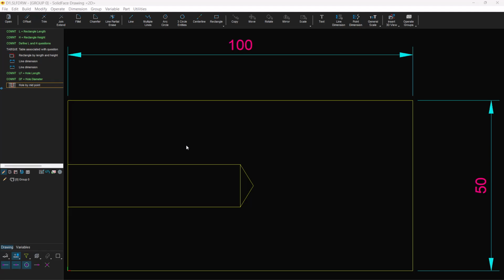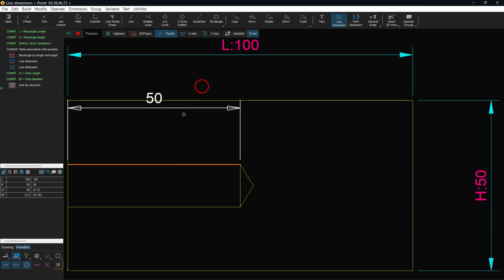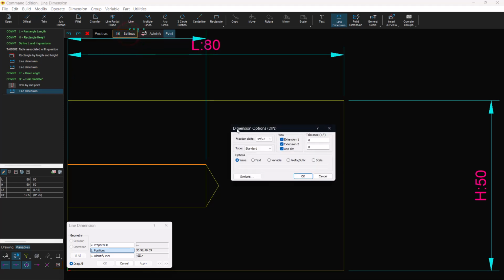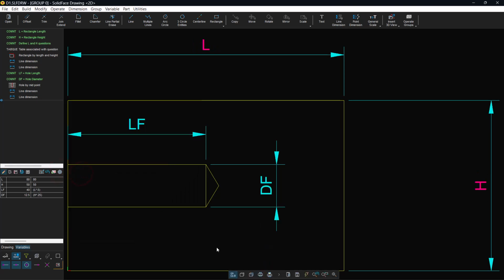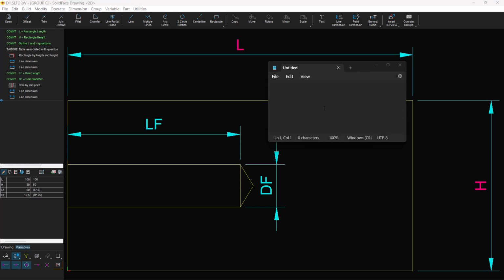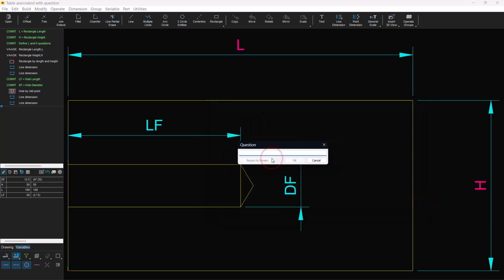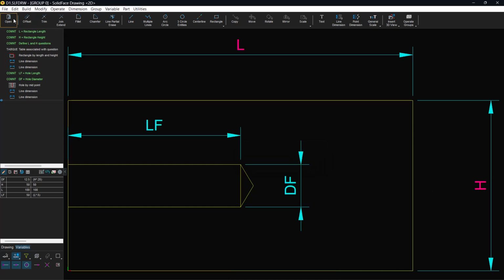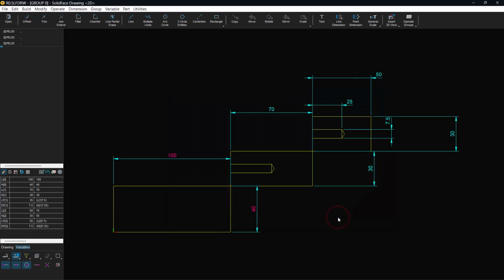04 2D Parametric Part Library with tables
It explains how to manually define dimensions for features like holes, using Control key commands. Also how using standard dimensions and to link dimension values with variables, simplifying editing and association processes. The importance of tables in defining multiple variables is highlighted, showcasing how tables created in programs like Notepad or Excel can streamline parametric part creation. Associating tables with drawings allows for efficient management of numerous variables and variants in technical designs, emphasizing practicality in complex projects.